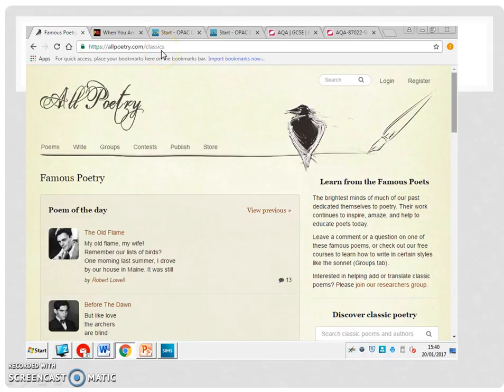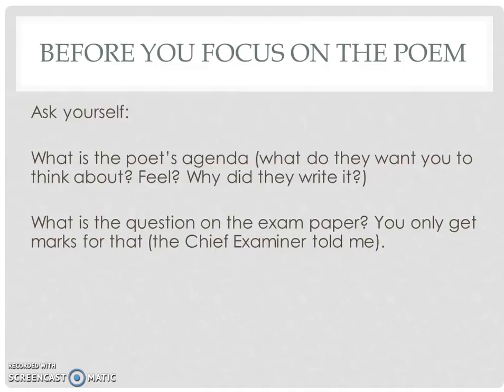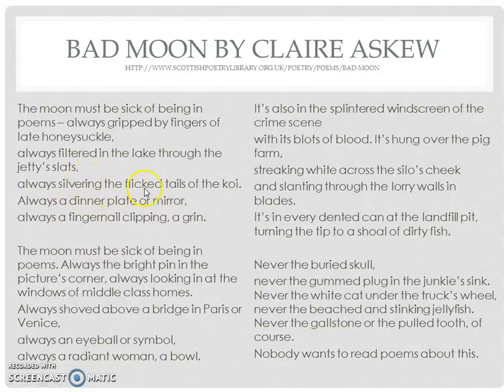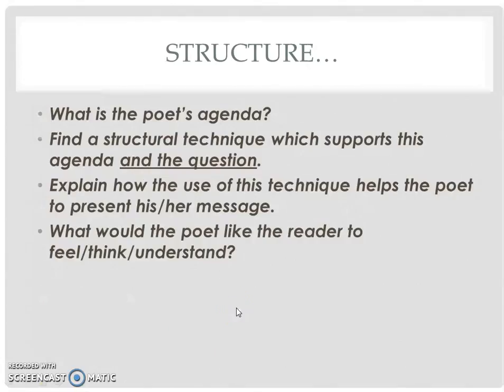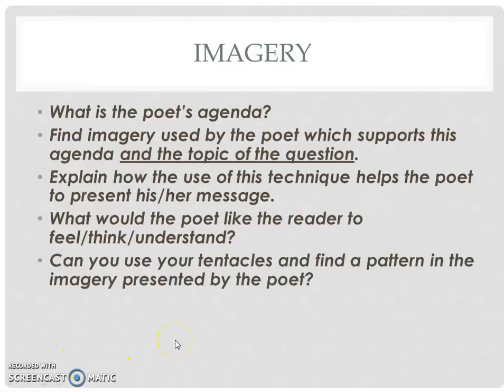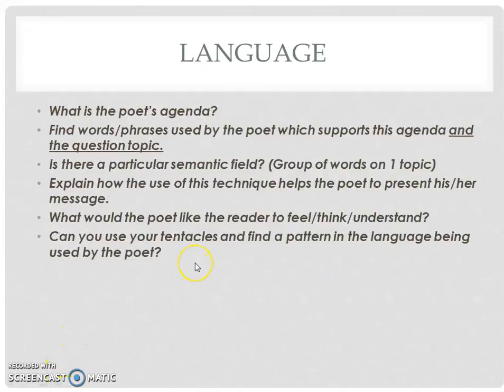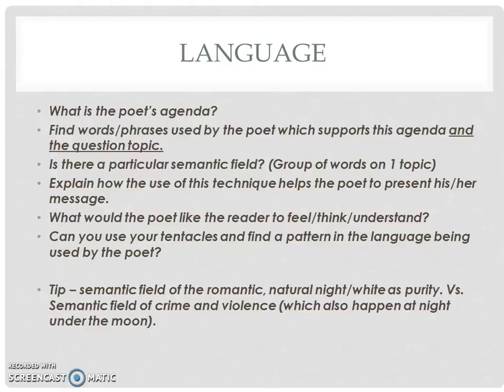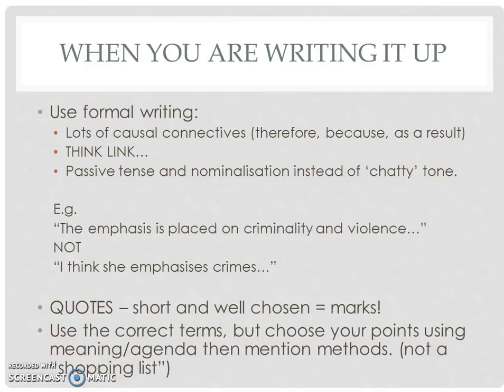Unseen Poetry Tips AQA GCSE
Tips and help for the unseen poetry question (24 marks) in the new AQA English Literature GCSE.

To use this video you WILL need the poem I talk about.